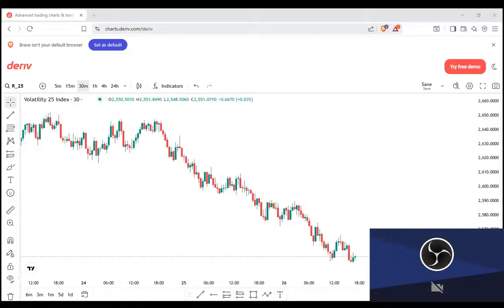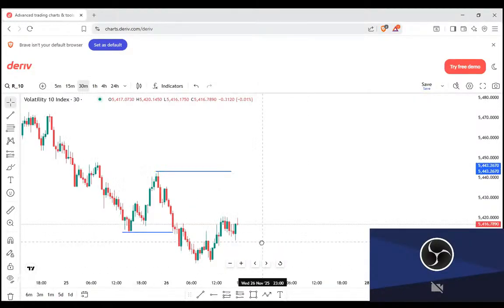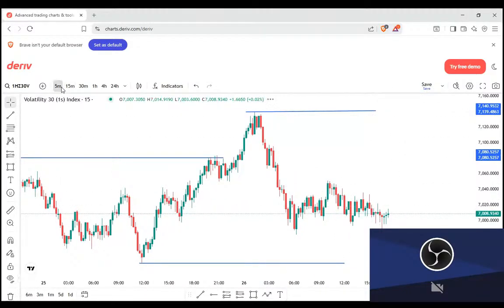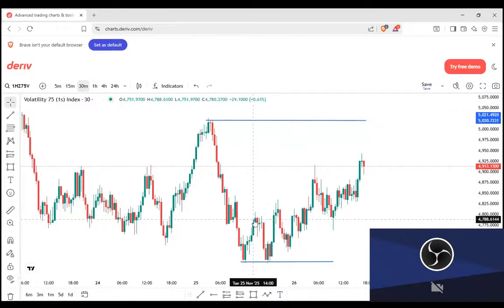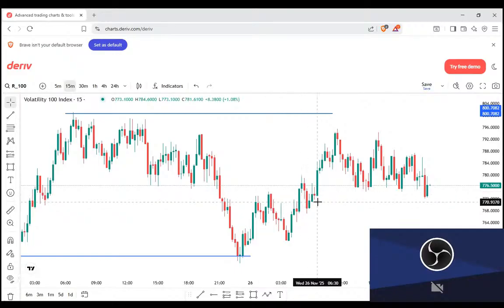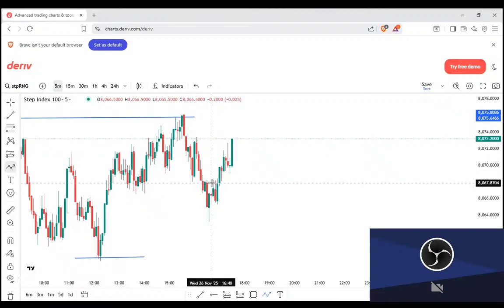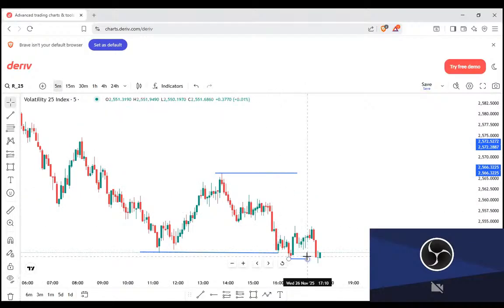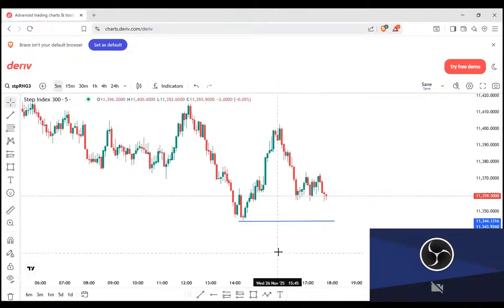Synthetic Live Trading